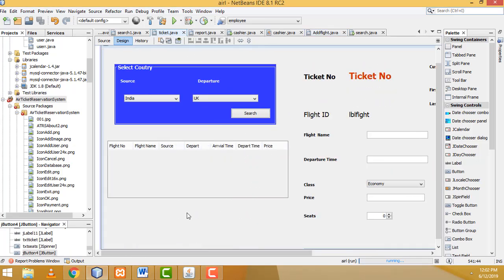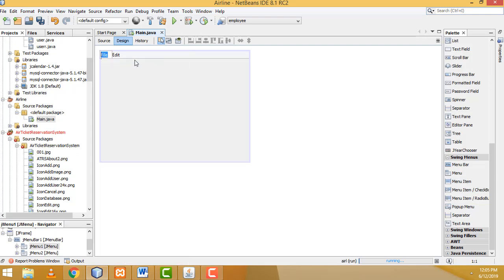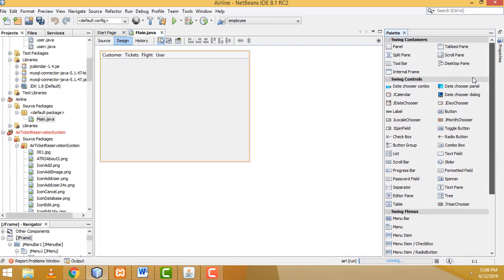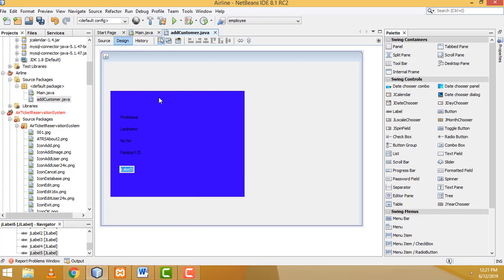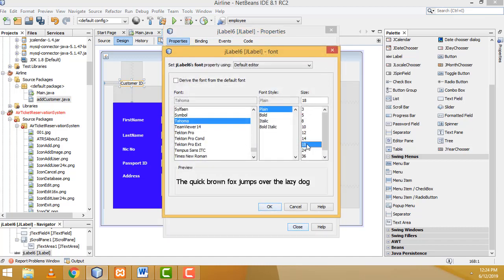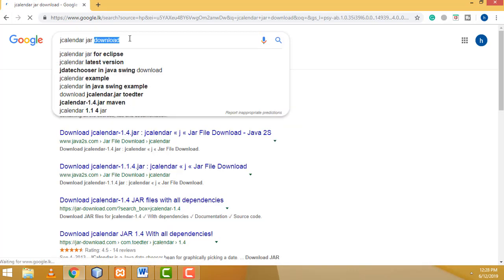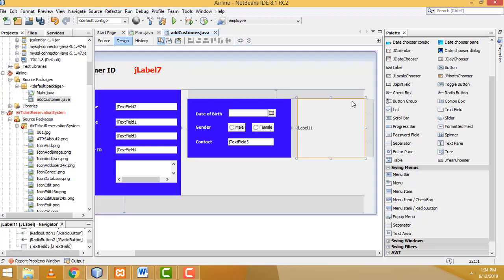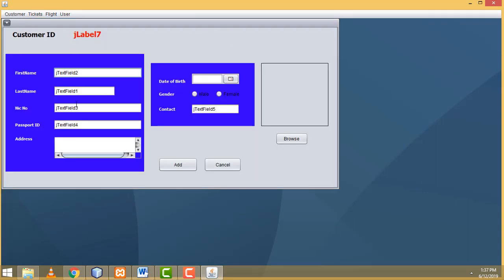Airline Ticket Reservation System in Java Part 1